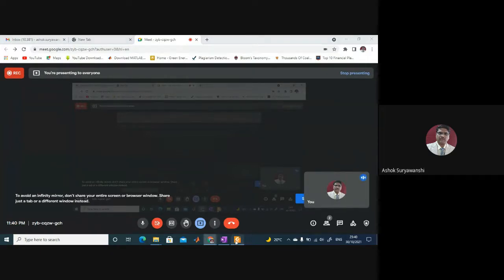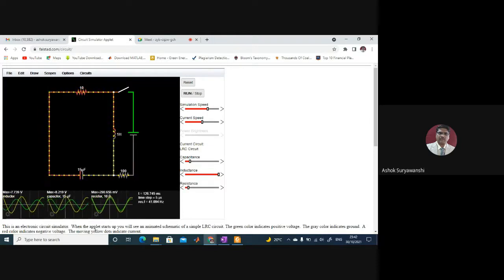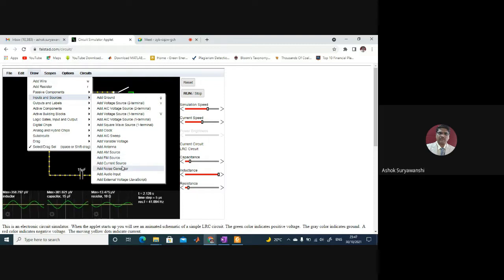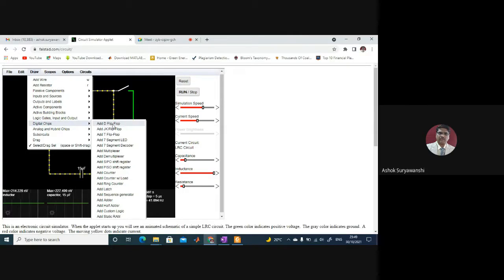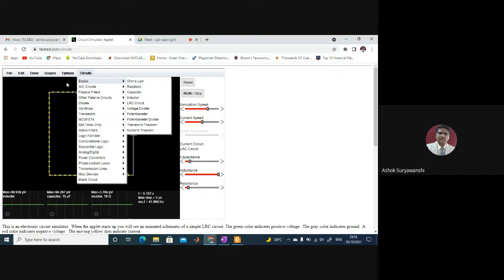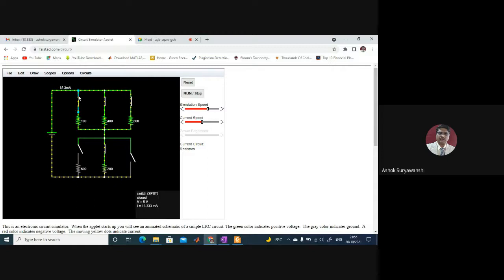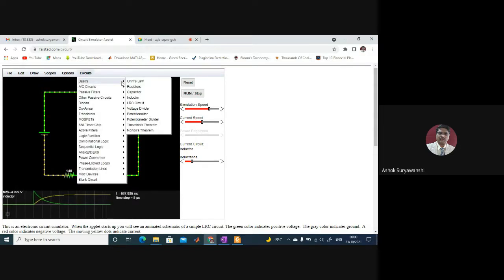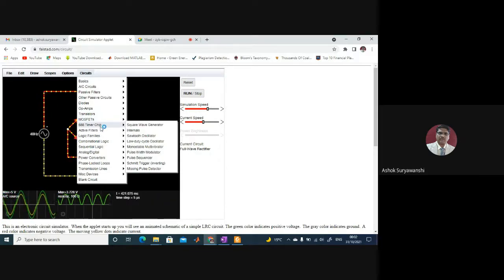FALSTAD Electronic Circuit Simulator Basics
This video explains about FALSTAD Electronic Circuit Simulator Basics